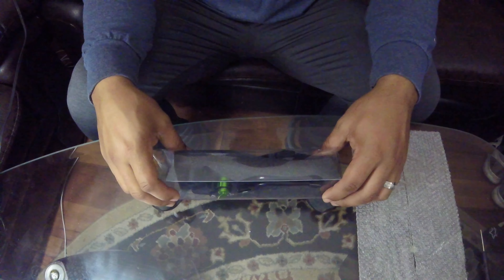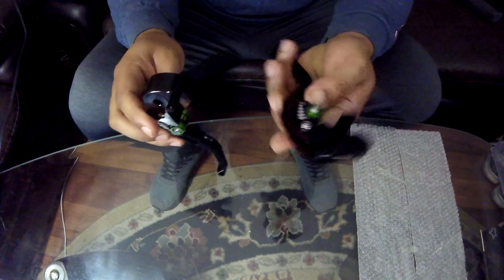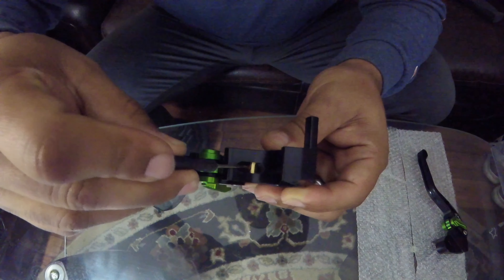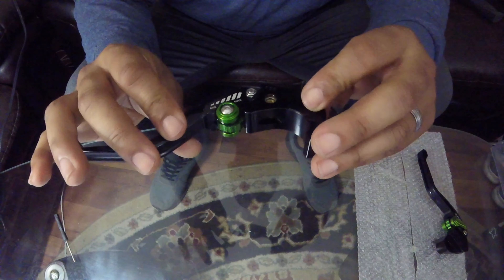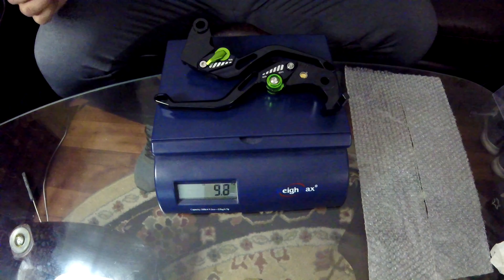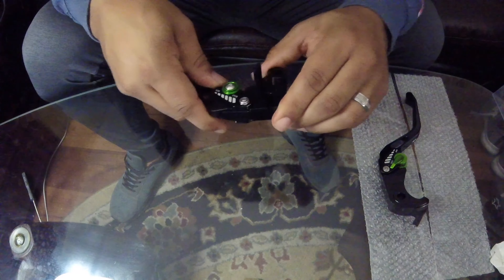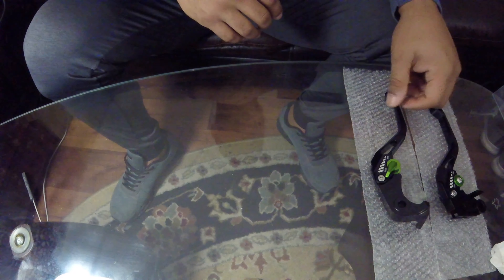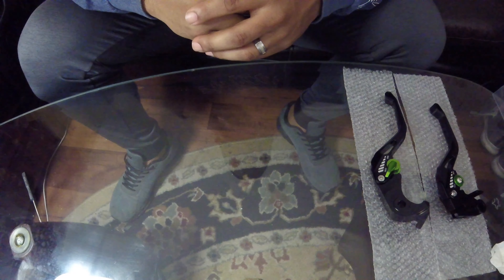The most honest review of ninja ZX6R shorty levers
The most honest review of shorty levers

This pair of brake and clutch levers are compatible with models:
For Kawasaki
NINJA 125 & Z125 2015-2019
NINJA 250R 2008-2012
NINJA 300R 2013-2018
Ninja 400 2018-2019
NINJA 650R (ER-6f ER-6n) 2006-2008
NINJA 650R (ER-6f ER-6n) 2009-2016
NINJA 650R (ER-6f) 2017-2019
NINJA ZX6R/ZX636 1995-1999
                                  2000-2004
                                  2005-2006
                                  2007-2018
                                  2019
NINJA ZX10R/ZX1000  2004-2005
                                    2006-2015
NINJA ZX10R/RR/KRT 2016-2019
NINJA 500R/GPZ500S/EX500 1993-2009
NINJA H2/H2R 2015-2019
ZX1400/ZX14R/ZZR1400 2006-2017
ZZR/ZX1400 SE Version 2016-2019